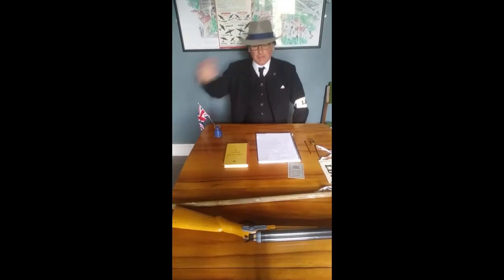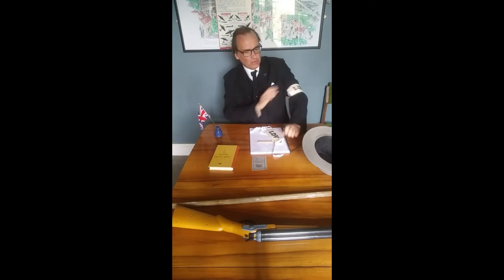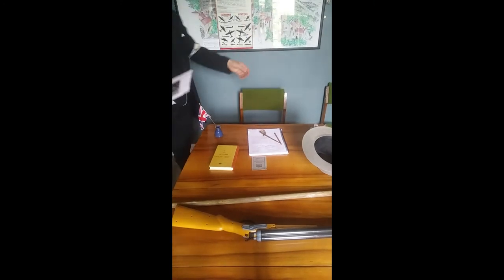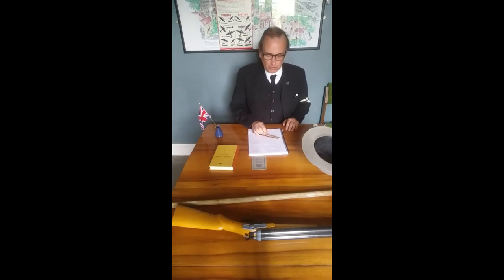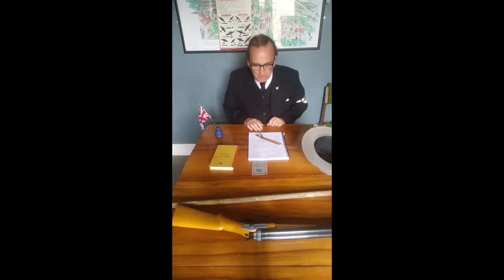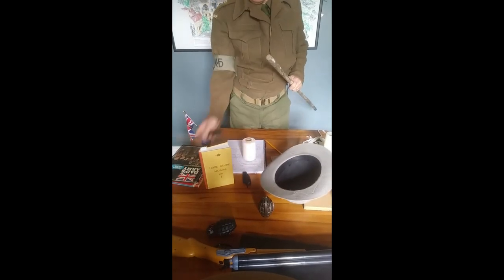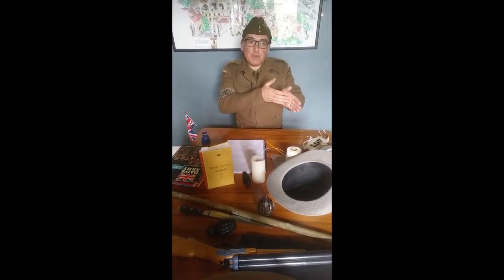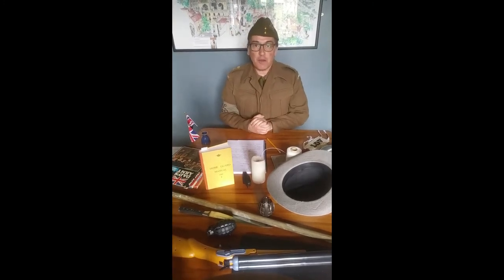Home Guard video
Short educational video about Britain's Home Guard 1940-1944